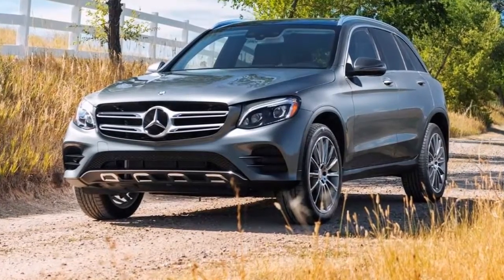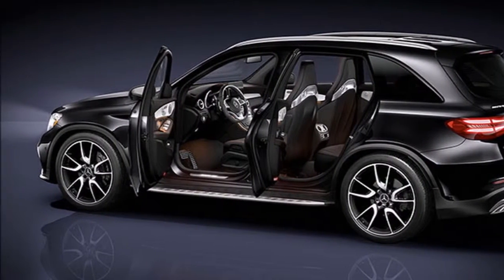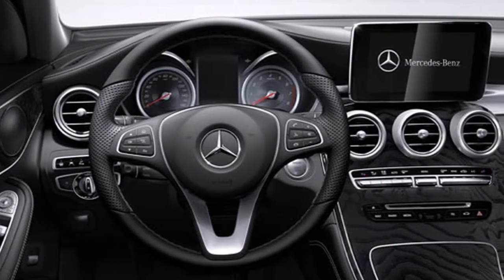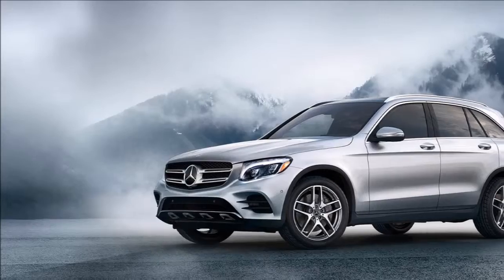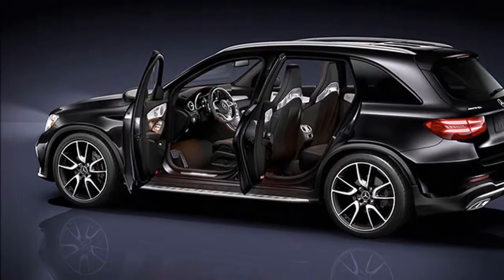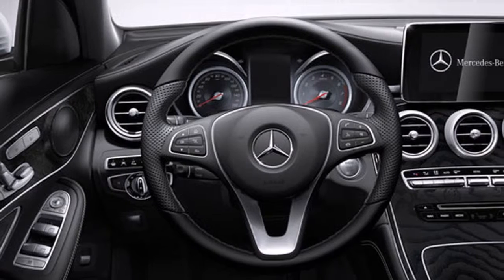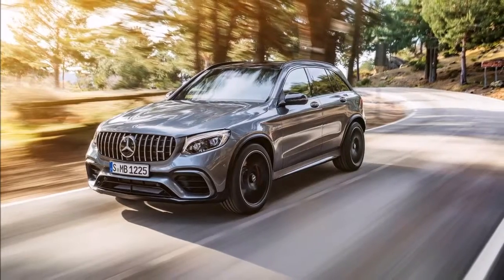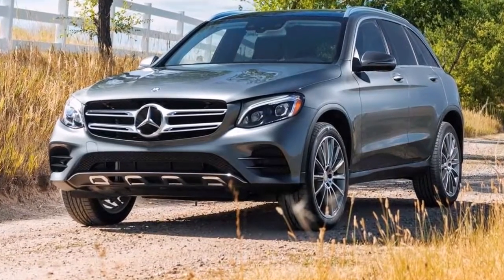[BIG NEWS] Mercedes GLC SUV 2018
The 2018 Mercedes-Benz GLC-Class is a superb premium compact crossover with a high-quality cabin, plenty of standard equipment and tempting options, along with a ride quality and driving experience that's wholly fitting for a luxury marque.

That opening sentence might sound as though it were written by Mercedes-Benz's advertising agency, but most people who've driven it reach the same conclusion. The GLC does everything it needs to do right, and nothing wrong, carrying out its duties with style and without effort.